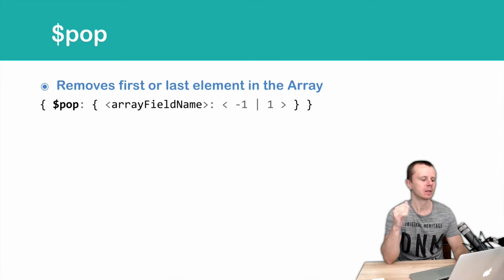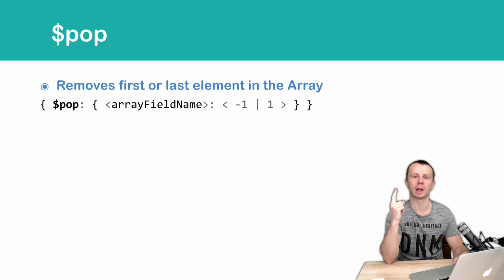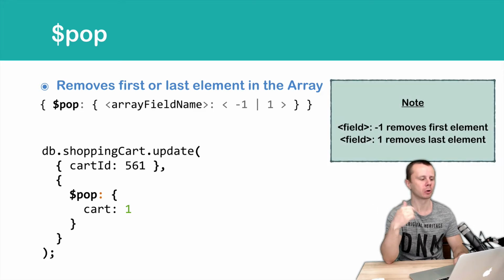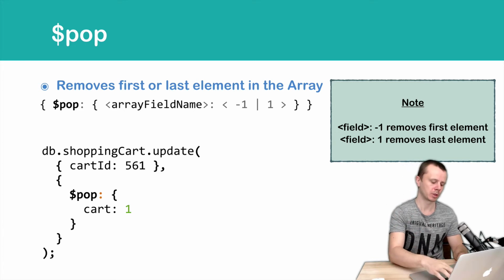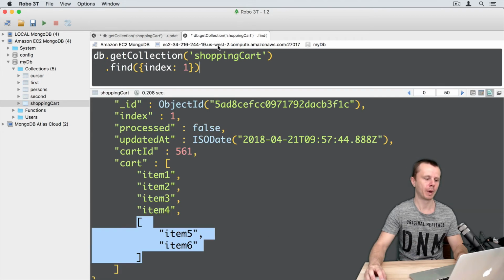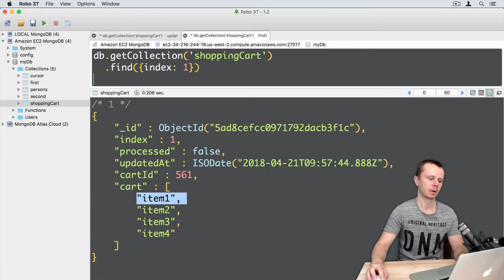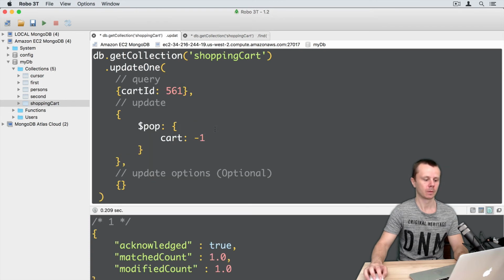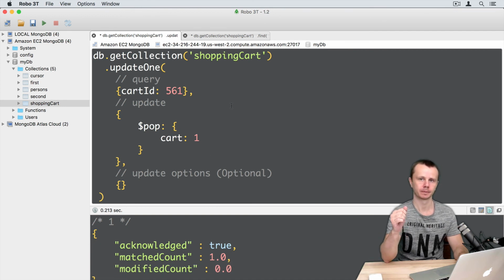MongoDB Update Queries: 17 $pop